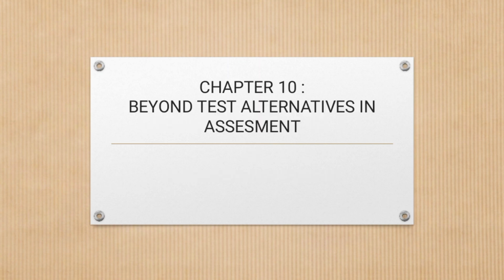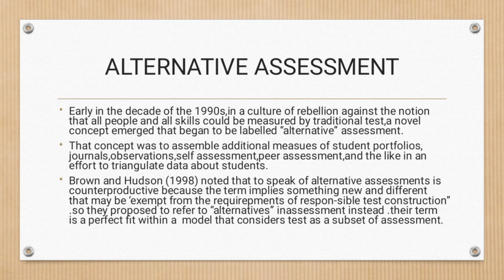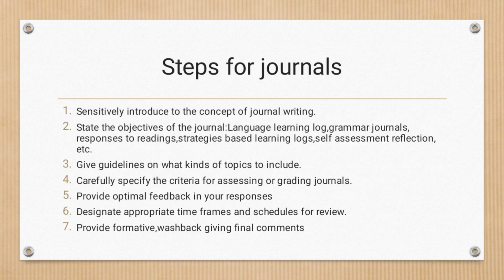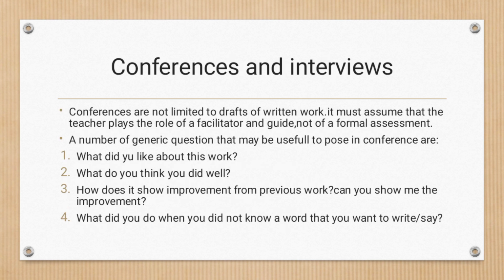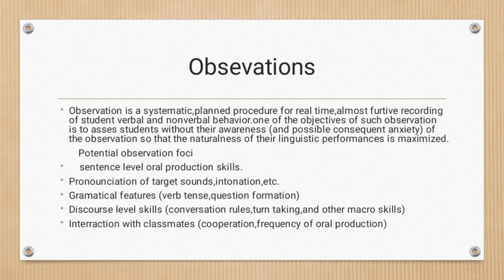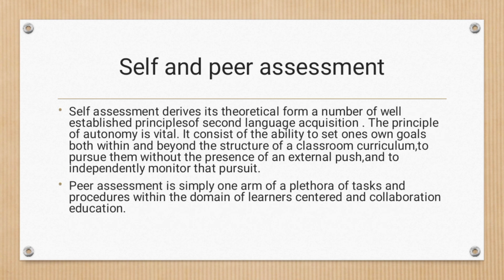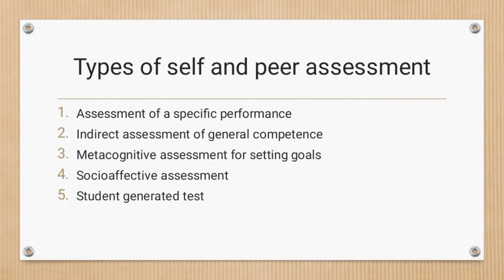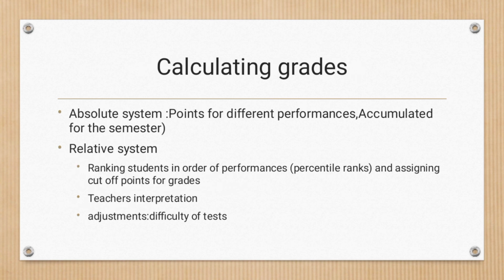Language Learning Assesment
ditujukan untuk memenuhi salahsatu tugas mata kuliah LLA, prodi Tadris Bahsa Inggris